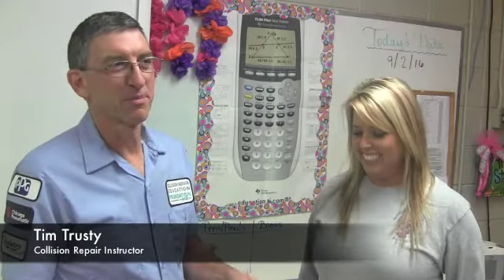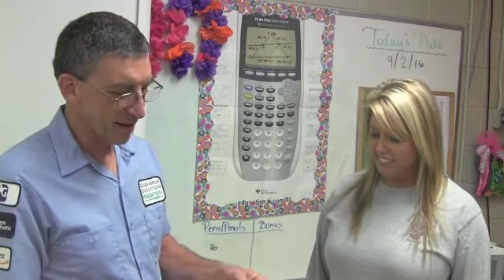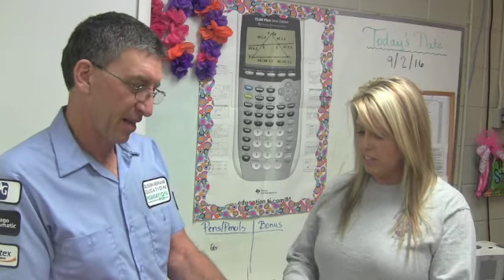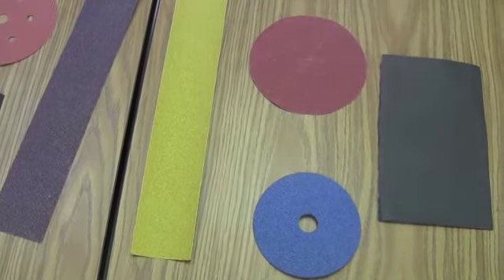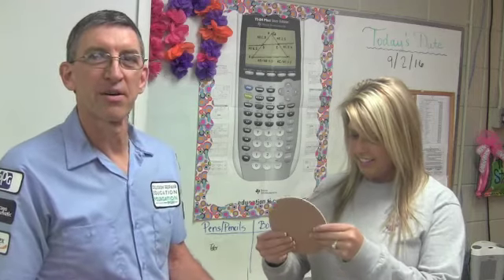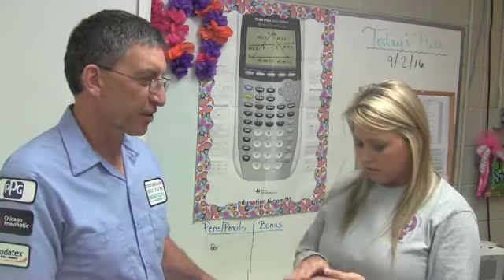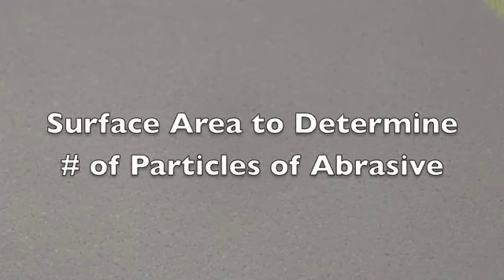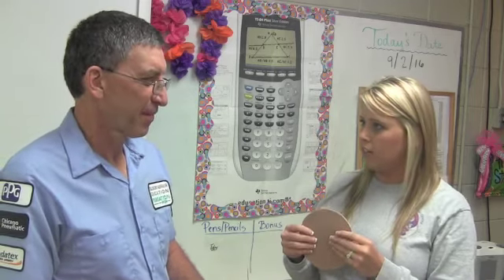Flipped Classroom @ Eastside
A Video introduction illustrating how the teachers at Eastside are making practical connections across curriculum. Collision Repair teacher Mr. Trusty and Geometry Teacher Mrs. Stacy-Foree are featured.